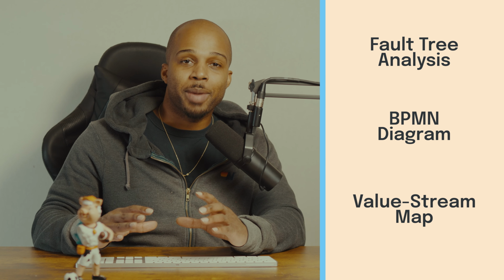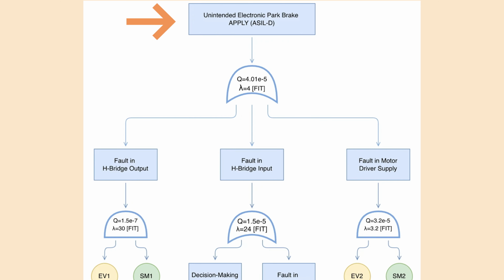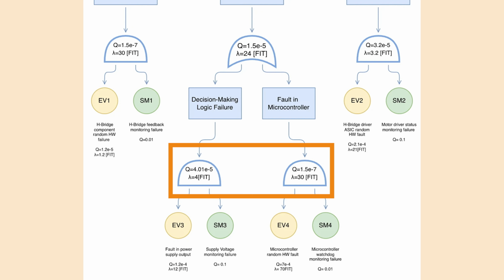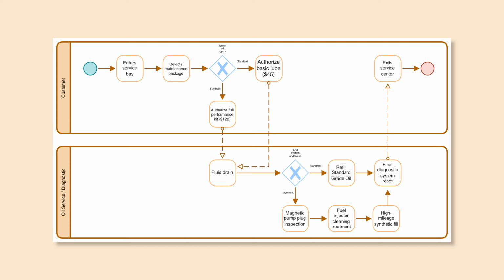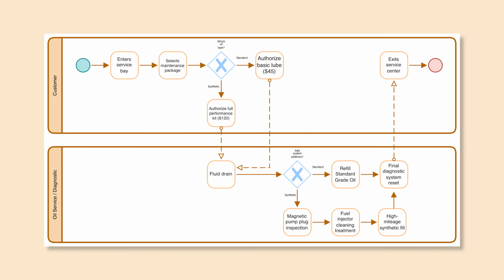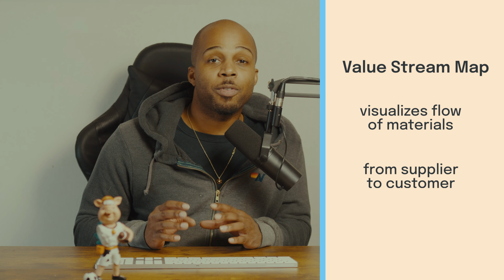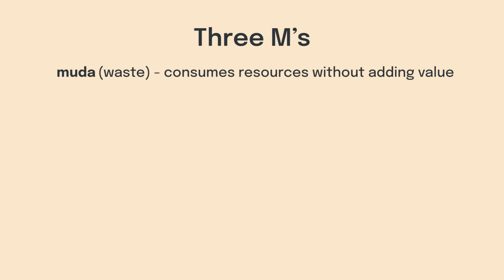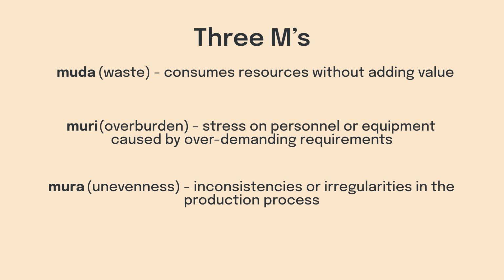3 Technical Diagrams for the Automotive Expert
In this video, we break down 3 powerful technical diagrams every automotive expert should know:

🔧 Fault Tree Analysis – for structured root cause analysis
⚙️ BPMN Diagram – to map out the logic required for regulatory audits
📊 Value Stream Map – to visualize flow of materials from the supplier to the customer

All diagrams are created in drawio, showing you how to use them in real automotive engineering, diagnostics, and manufacturing scenarios. If you work in automotive development, quality, production, or aftersales, these tools will help you think more systematically, communicate more clearly, and solve problems faster.